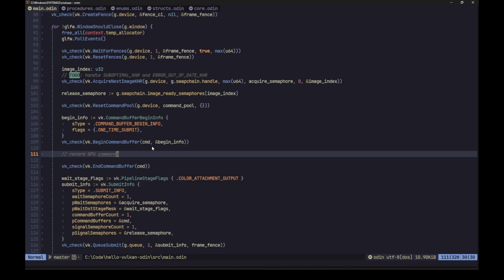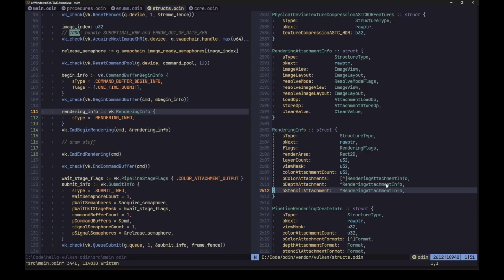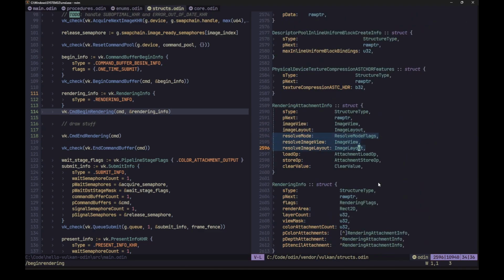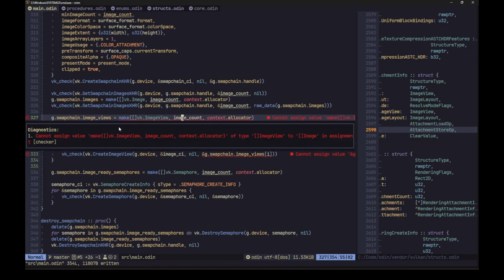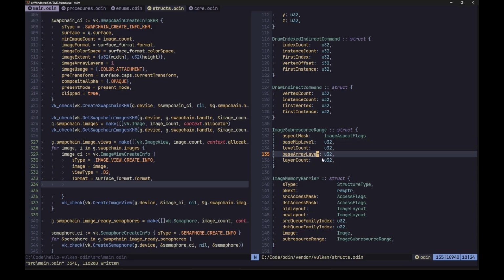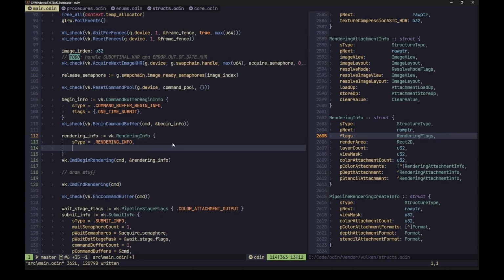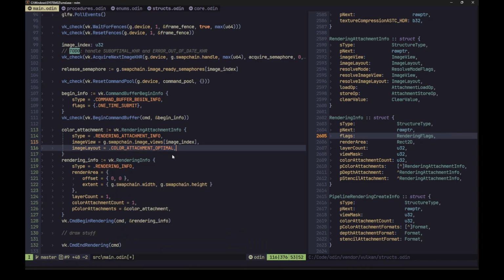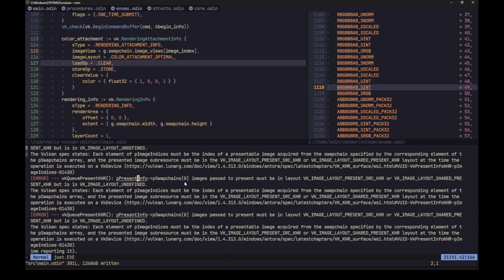Vulkan+Odin Part 7: Image View and Dynamic Rendering